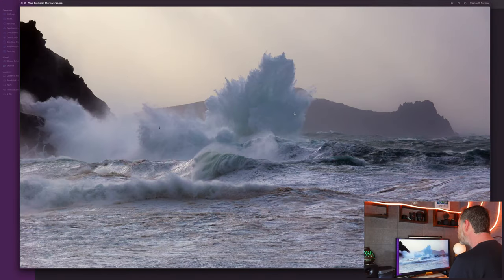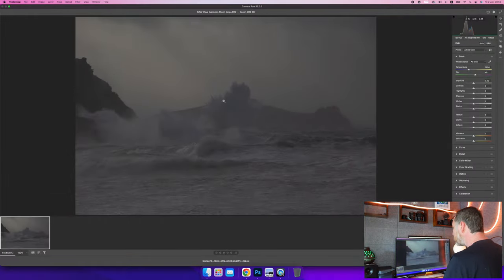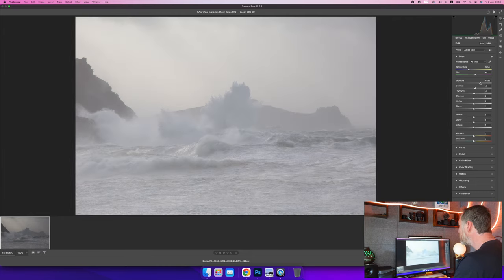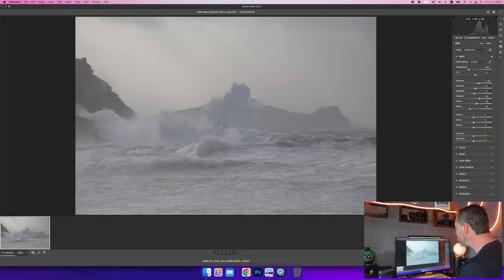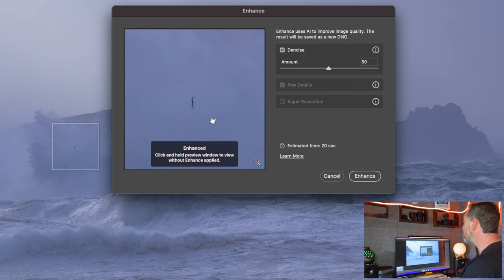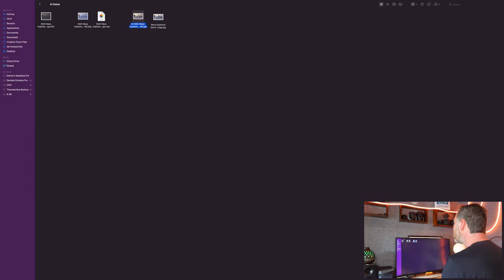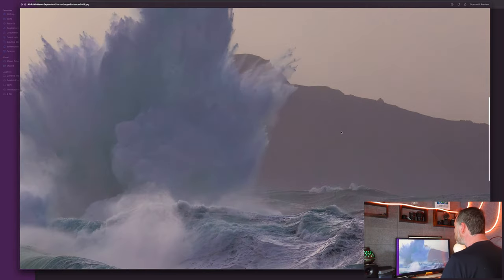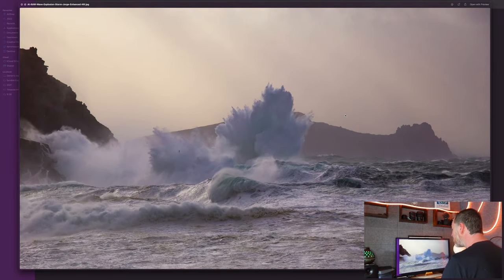Just how good is Ai Noise Reduction? Landscape Photography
I had an image taken a number of years ago of a scene that was extremely dynamic during a red warning storm off the coast of Ireland. I was at Clogher Strand and while looking out to sea towards the sleeping giant ( An Island that lies off the coast) the incoming waves were smashing against a rock that sits in the bay, producing some incredible wave explosions with almost every wave that arrived. The challenge however is the scene is typically darker as there are thick dark storm clouds, and you need a pretty fast shutter to freeze the wave and preserve the detail.

My shutter speed was good, however, my ISO wasn’t, and the resulting image was a darker-than-ideal shot which was full of noise. Time to put this new AI tool to the test and see what it could do with my image.

Lenses:
Canon 16-35mm F4 IS USM L
Canon 24-105mm F4 IS USM L
Canon 70-200mm F4 IS USM L
Canon 50mm F1.8
Sigma 160-600 Contemporary
Sigma 24-70 f2.8
Sigma 24-105 f4

Filters
NISI V7 Filter system

Tripods:
joby Gorillapod 3k Kit